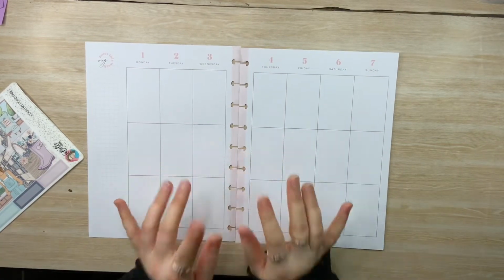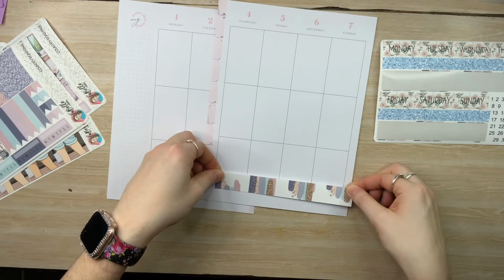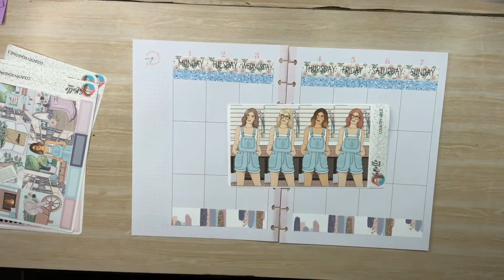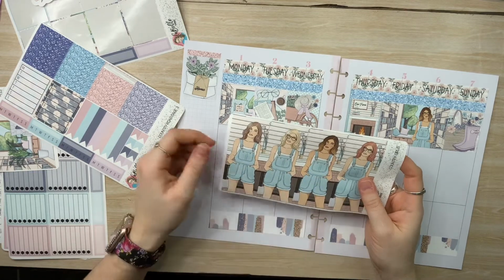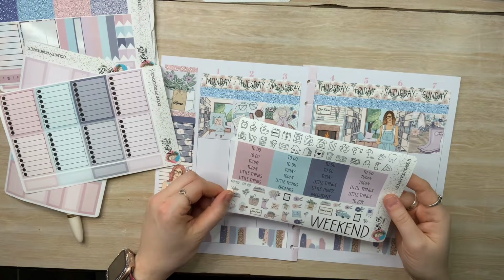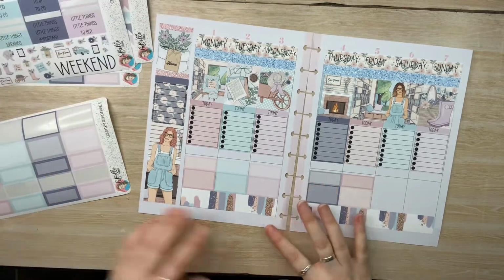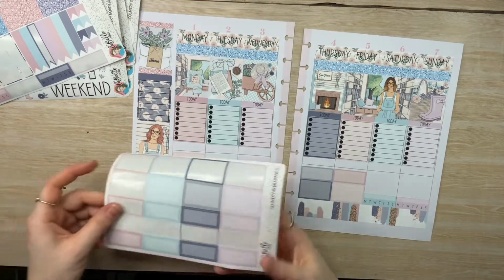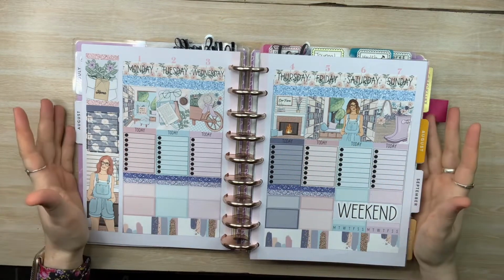August week 1 Plan with me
This is a plan with me using a lovely kit from Labelle Stickerz use emily15 to save if you shop from Labelle